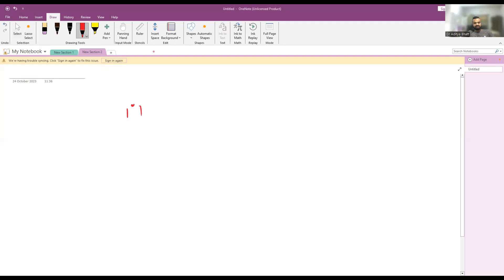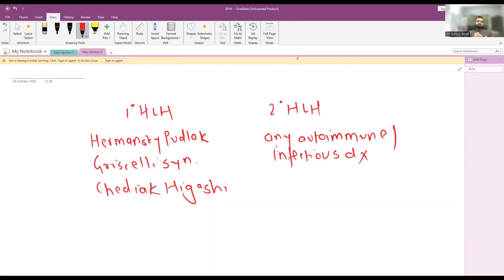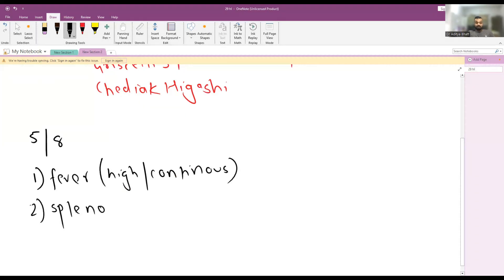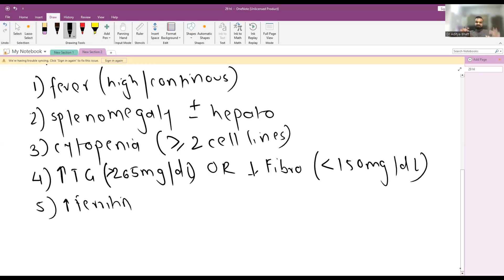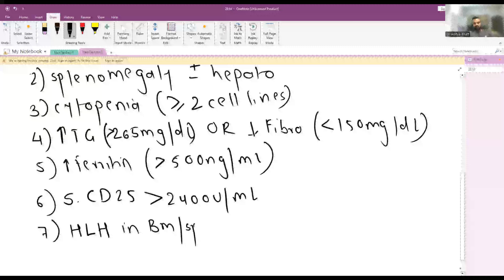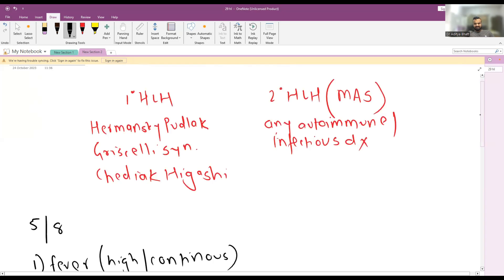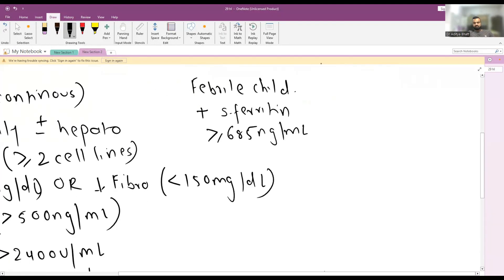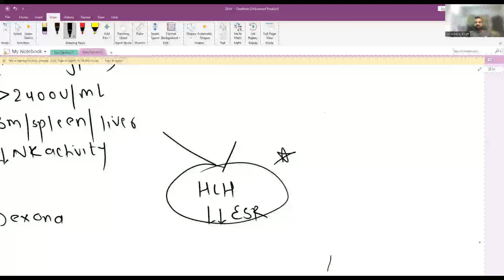Hematophagocytic lymphohistiocytosis and Macrophage Activation syndrome ( HLH AND MAS) - Diagnosis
Book recommendations

Theory -

Practical -
UG